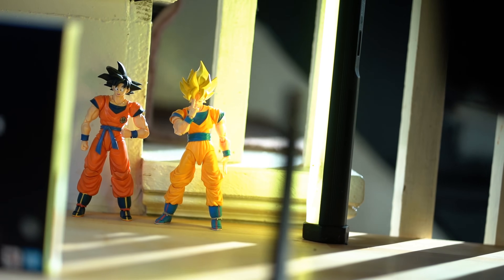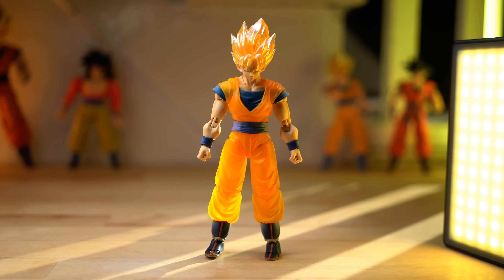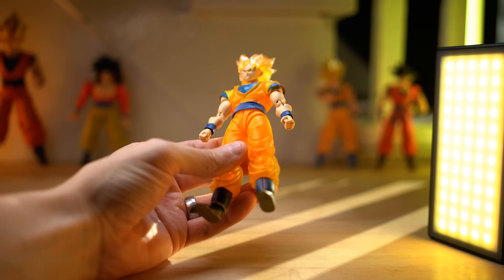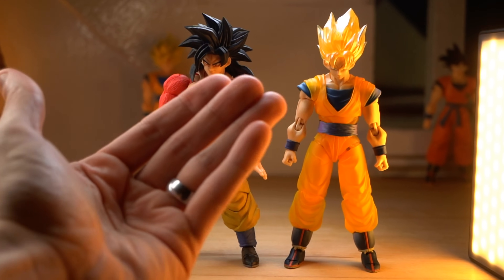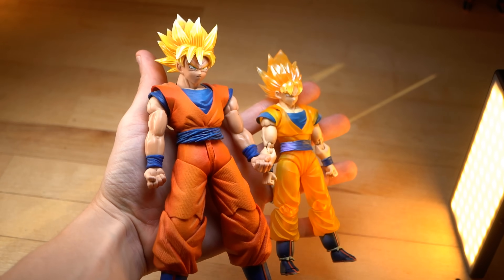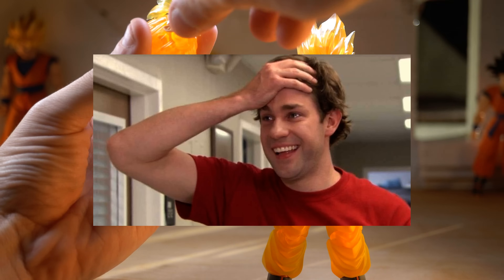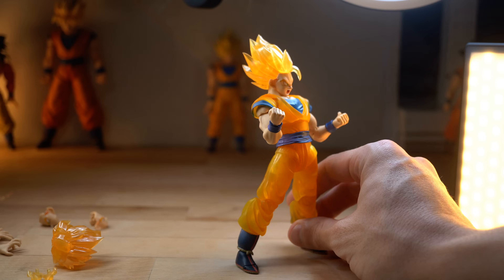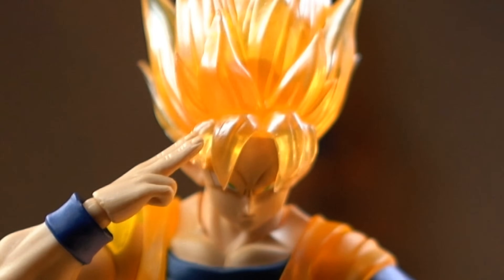Why the new Exclusive Goku Figure is AMAZING and NOT just another Goku! - Shooting and Reviewing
The new Tamashii Store Exclusive Goku is WAY cooler than I thought!

- 85 mm lens
- Camera Remote

- 00:00 - What is this?
- 00:52 - More food Mascots!
- 01:40 - Where to Buy
- 03:00 - Unboxing/First Thoughts
- 05:15 - Joints & Paint
- 06:53 - Glow in the Dark!
- 08:20 - Accessories
- 09:57 - Size & Comparison
- 10:30 - W or L?
- 11:28 - Toy Photo Setup
- 13:10 - Taking the shot!
- 13:39 - Final Verdict